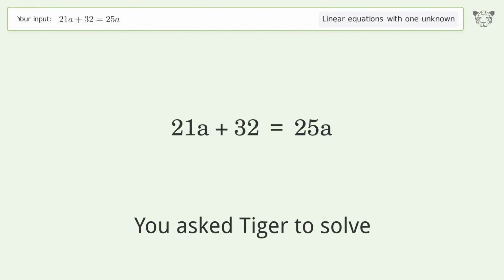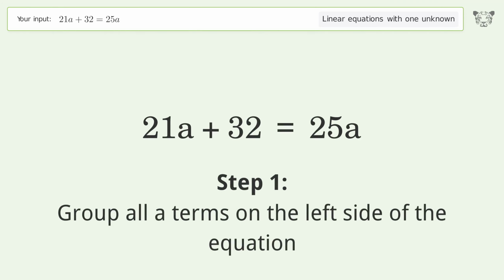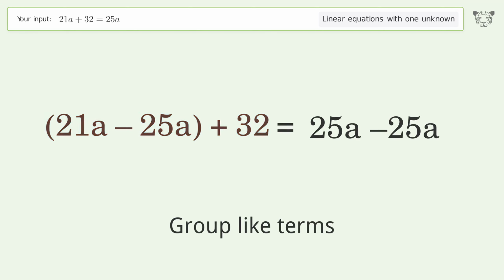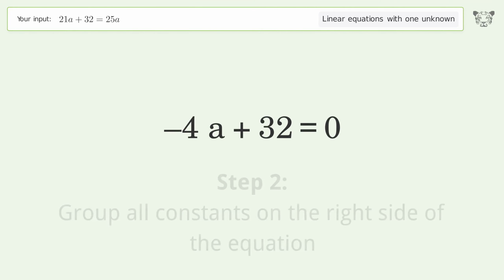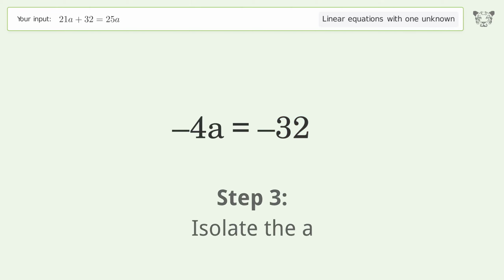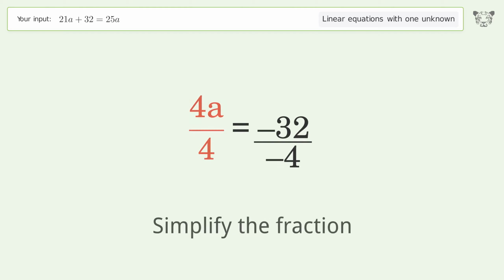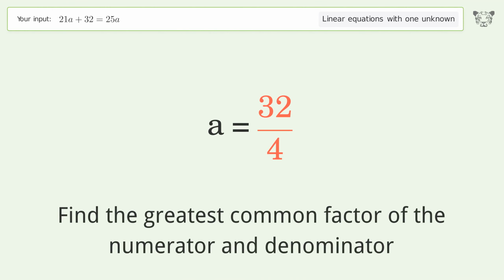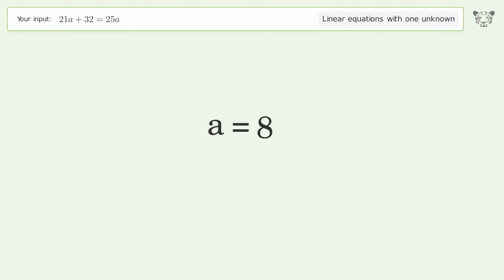Solve 21a+32=25a: Linear Equation Video Solution | Tiger Algebra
Struggling with 21a+32=25a? Watch our step-by-step video on Tiger Algebra to master this linear equation effortlessly. Also check out for more tips and tricks for dealing with linear equations with one unknown